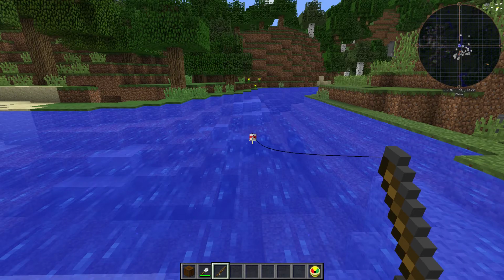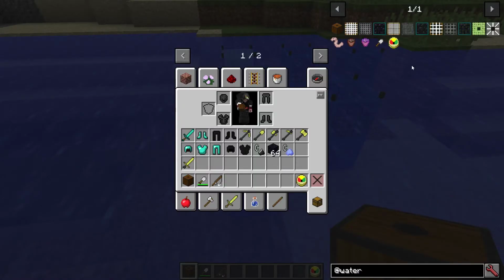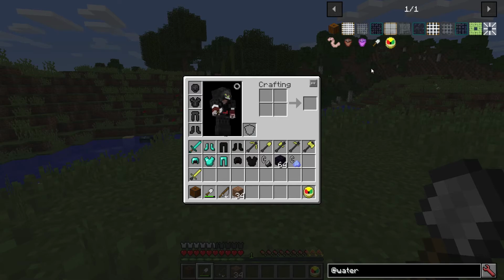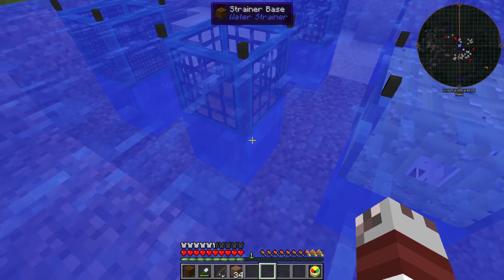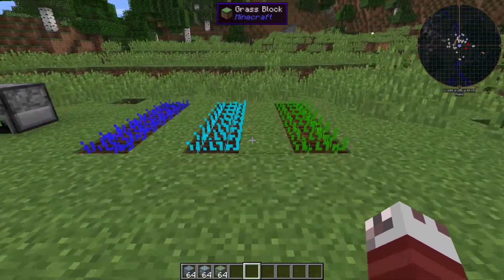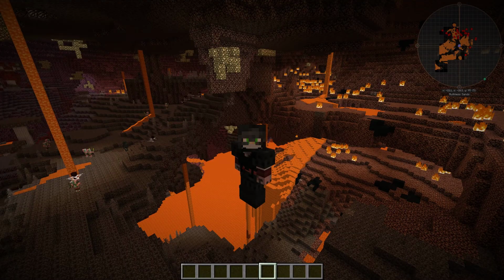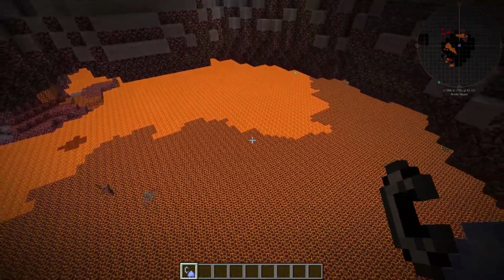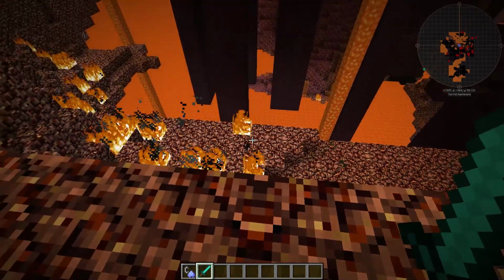The Nether We Have Always Wanted! Minecraft Mods 1.11.2 Episode21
Welcome back!! Ever thought the Nether needed to be updated? Well there's no need for that when this mod will do it for you! Trust me it's the Nether you've always wanted, or at least the one I've always wanted! Have a Happy Halloween!!!

*Mods*

*Social Media*